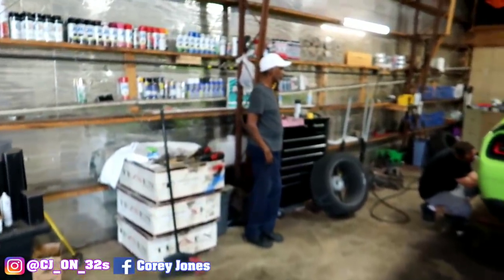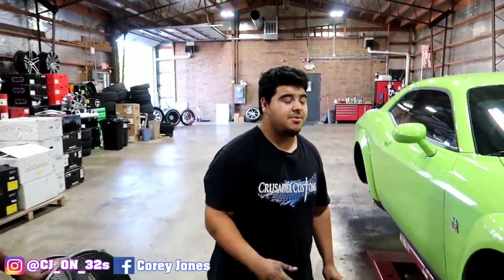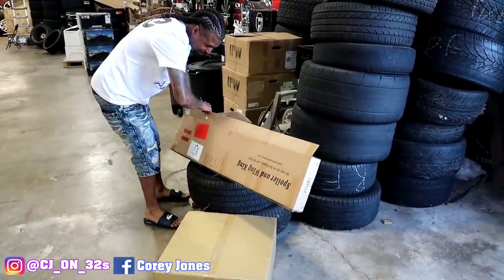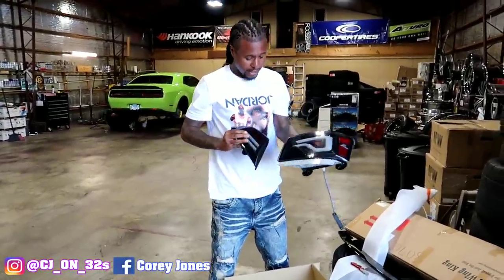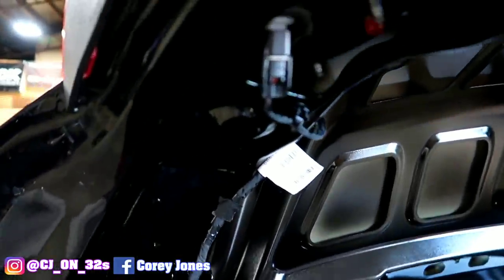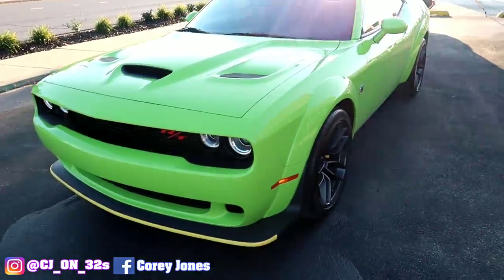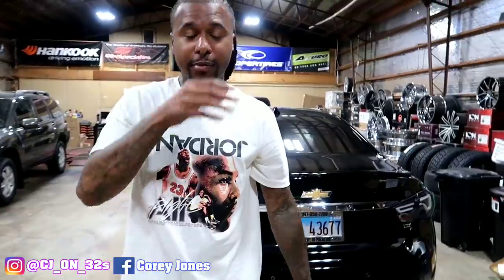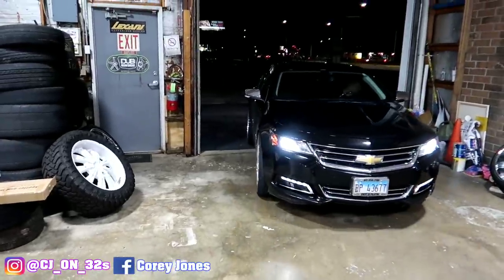I JUST BOUGHT THIS FOR MY IMPALA IT REALLY SET IT OFF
THESE LIGHTS AND SPOILER REALLY SET MY IMPALA OFF I CANT WAIT TO ADD MORE UPGRADES TO MY TO THIS CAR